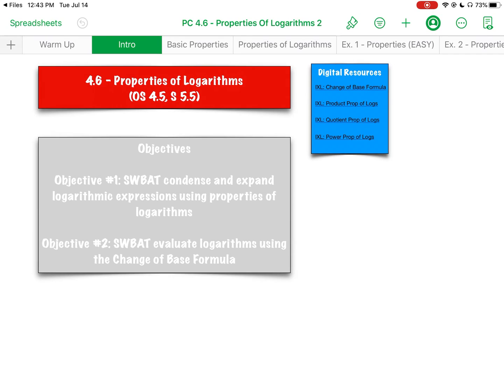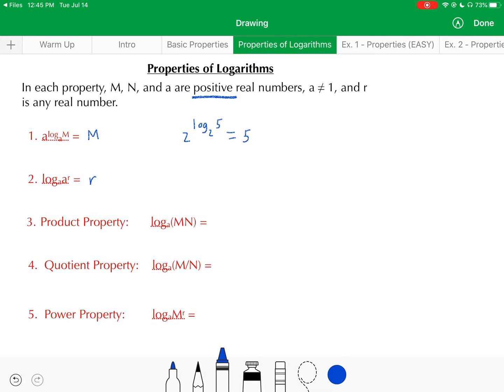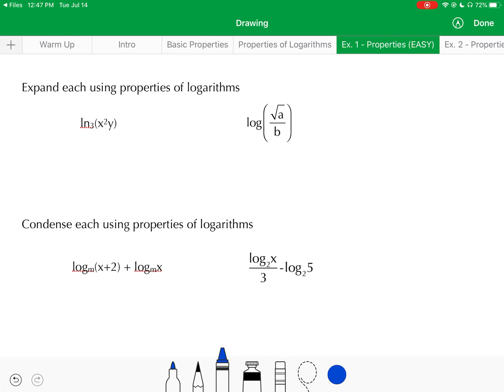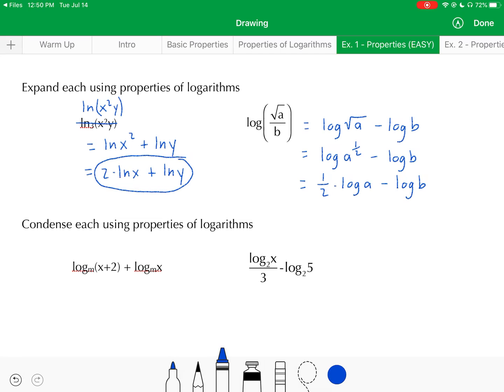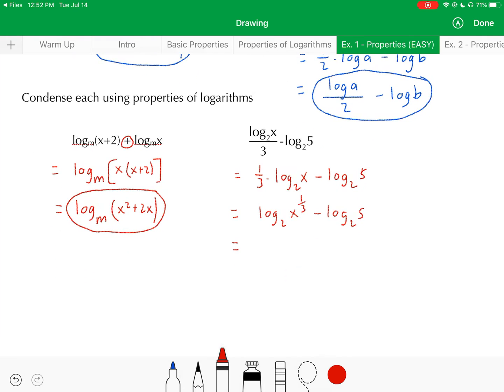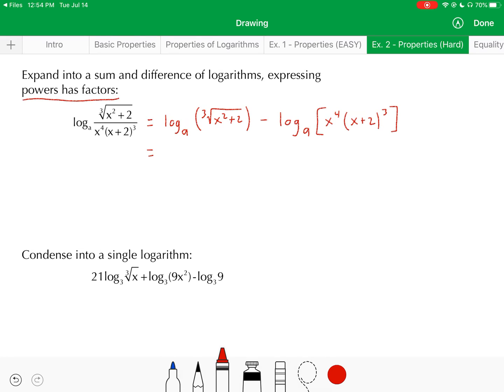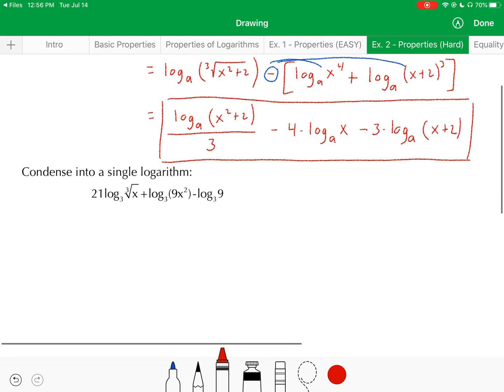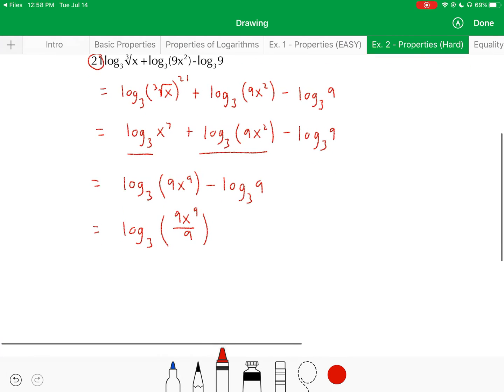PC 4.6 - Log Properties #1 (expand & condense)